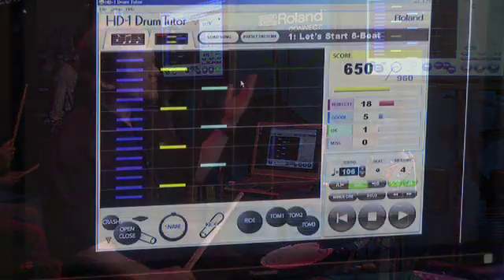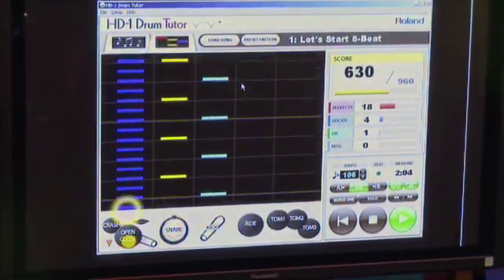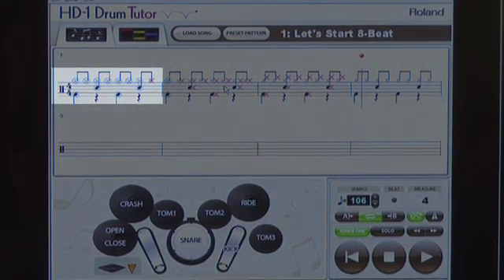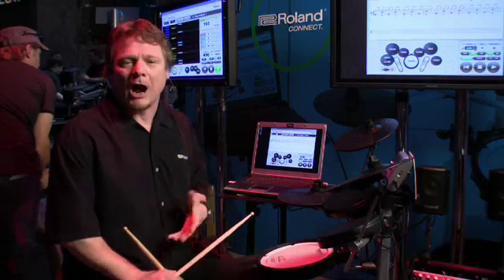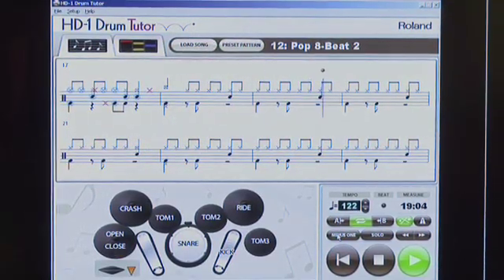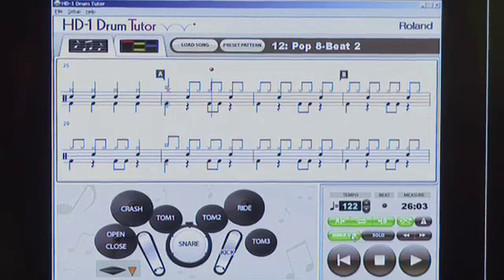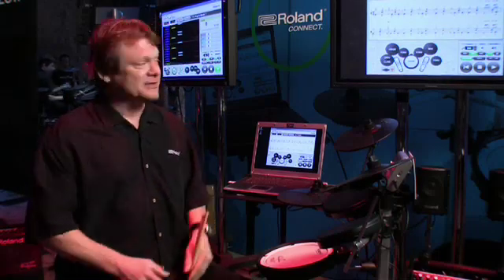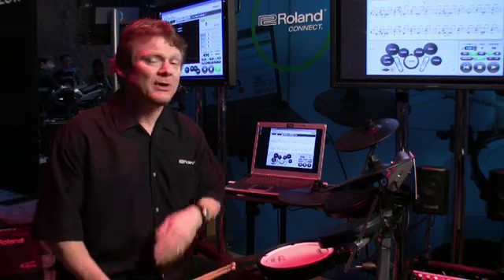DT-HD1 Drum Tutorial Software at NAMM 09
To enhance the HD-1 experience and help drummers learn the fundamentals, Roland has created DT-HD1, a fun, educational interactive software application. Connect your HD-1 to a PC via USB, launch the software, and play along and learn